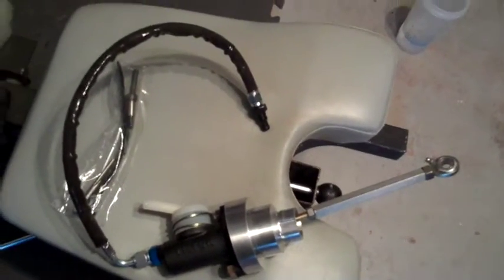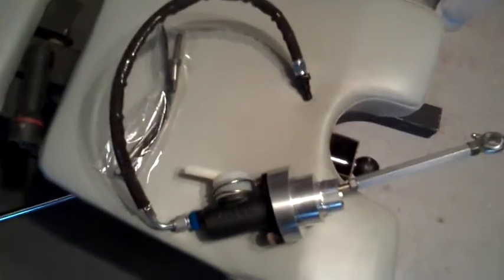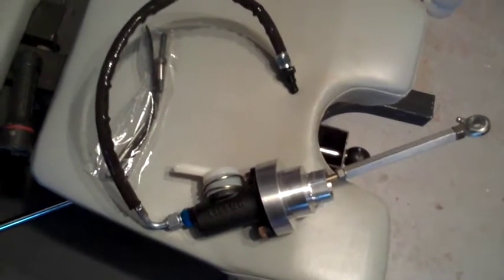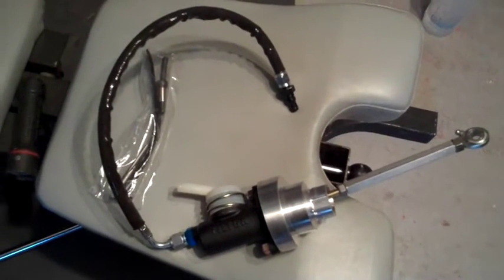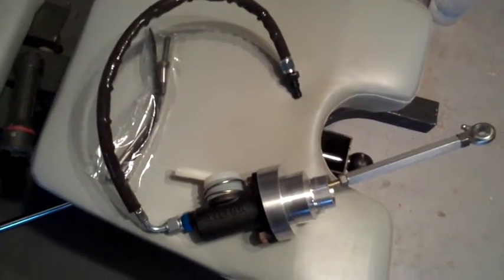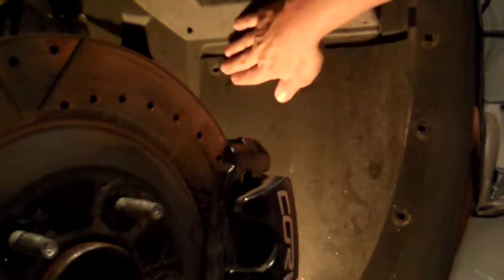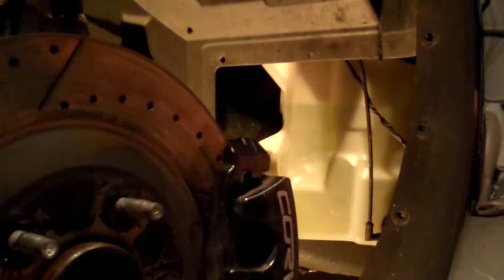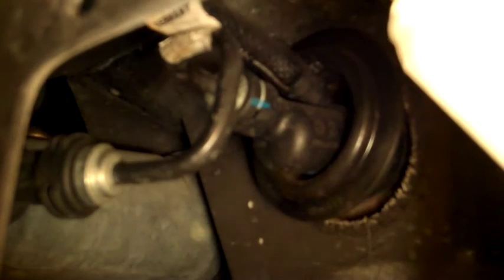Tick Master Cylinder Install 2005 Corvette Part 1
A video detailing the install of the Tick Master Cylinder into my C6 2005 Corvette. It is said that this part eliminates issues dealing with high performance driving, originating from the clutch/master cylinder.